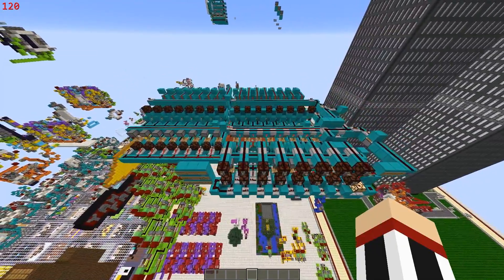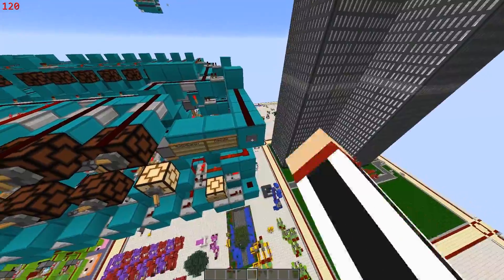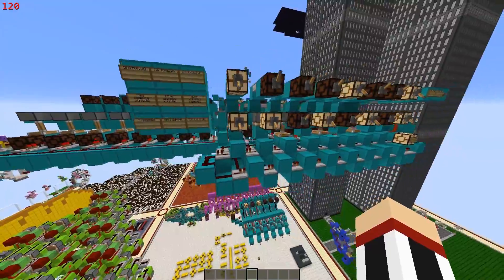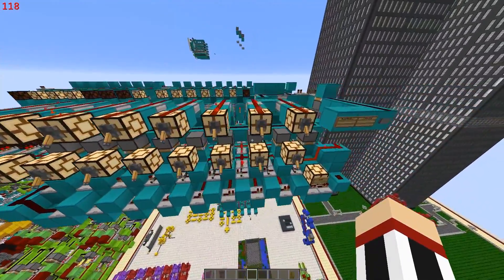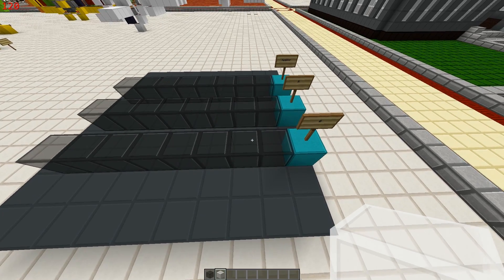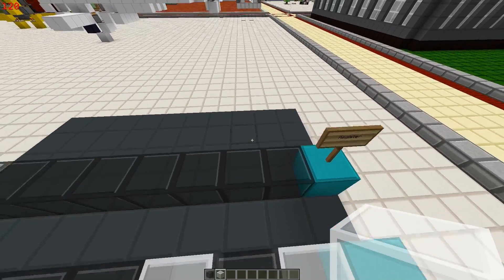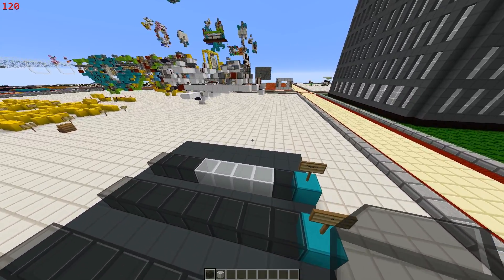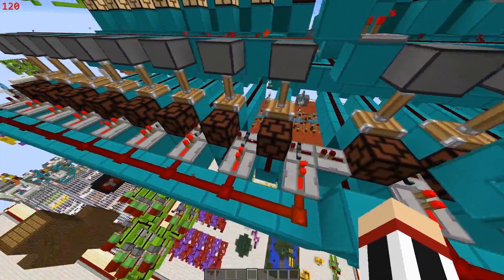Binary Multiplier (Relatively fast algorithm)